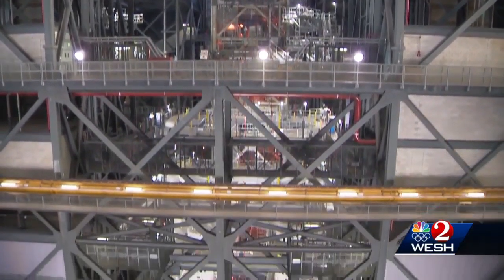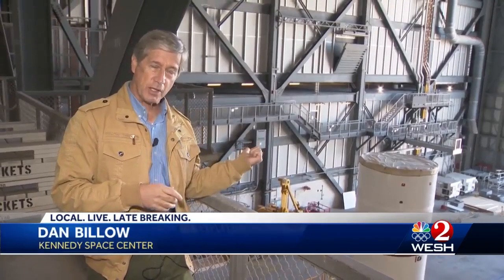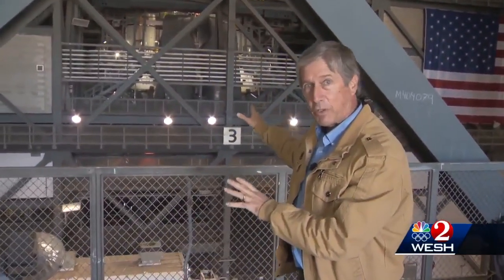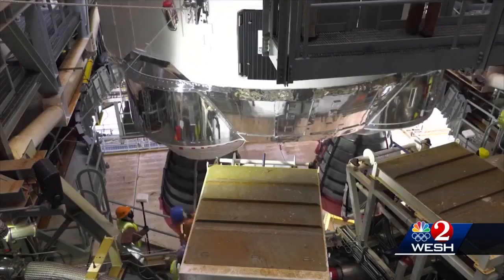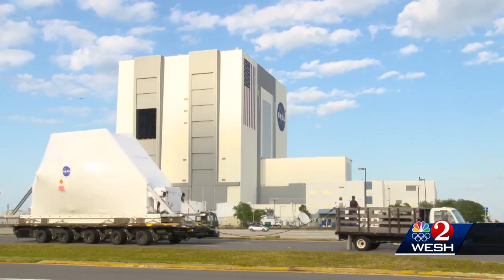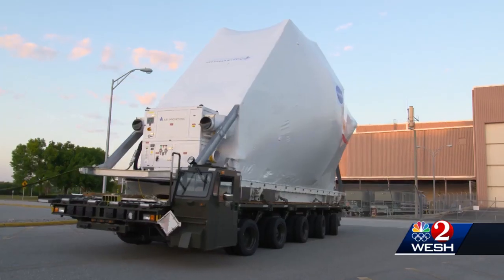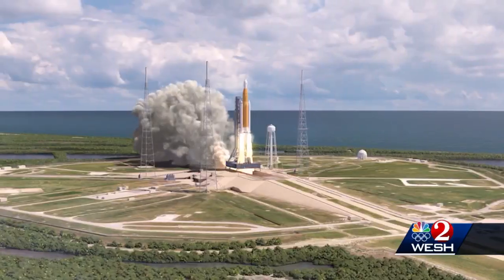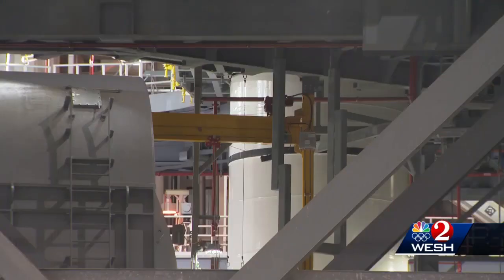Progress continues on the 'world's biggest rocket' at the Space Coast